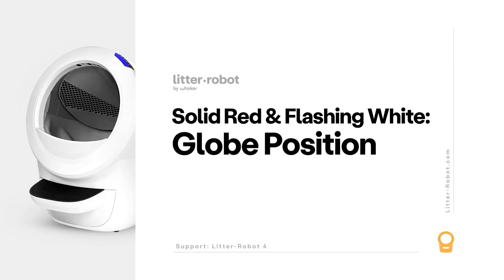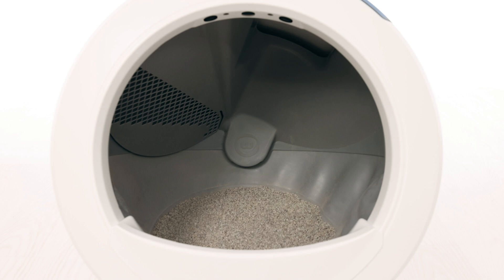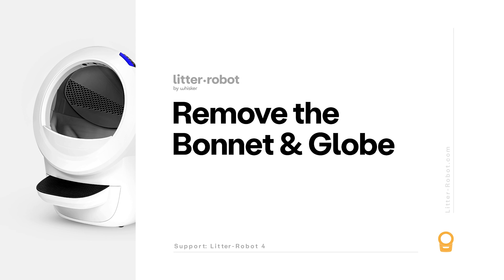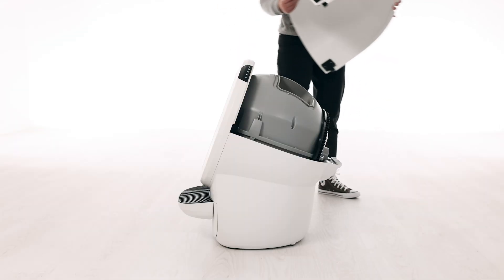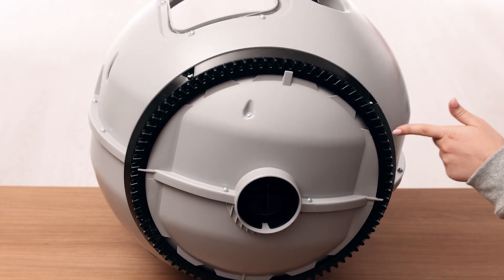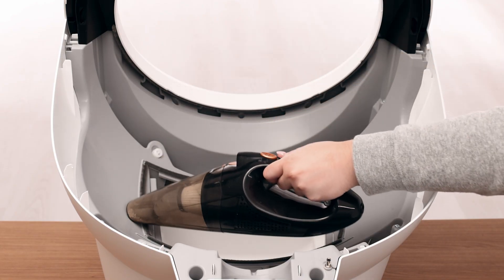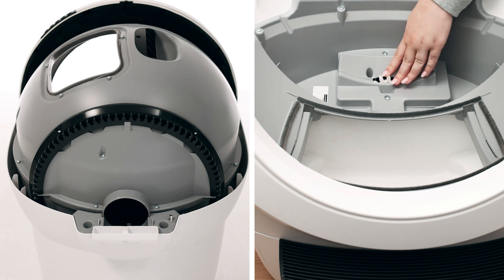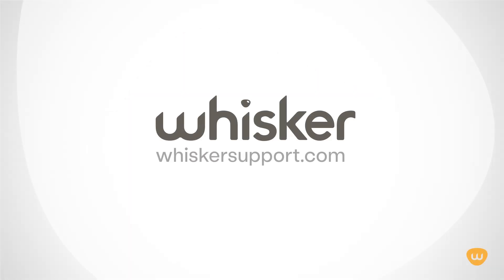Solid Red & Flashing White Lights: Globe Position | Litter-Robot 4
The Litter-Robot utilizes position sensors to determine the position of the globe during rotation.  Additionally, the speed of the globe is calculated to ensure continued operation as a backup to the position sensors.

If your unit’s light bar is red with partial flashing white lights, this indicates that the unit did not detect the Globe position during its previous cycle. You will also receive a notification on your phone if you use the Whisker App.

The unit may have missed a position or did not reach the desired position within a calculated amount of time.

However, the unit will continue to function in Automatic Mode even with this error. Check that your unit is not overfilled with litter.  If the litter is filled above the line, please remove some litter before proceeding.

If you recently added litter, the globe could have slowed down enough to trigger this fault.  If the issue has cleared after an additional cycle, there should be no issue with your unit.

Now, let's run a test cycle. Short press the Reset button, then short press the Cycle button to run a clean cycle.

After your Litter-Robot cycles, it should return to the Home position, displaying a solid blue light.

If your unit displays a solid blue light bar, you've been successful.
If your unit is not displaying a solid blue light bar, please follow the troubleshooting steps in this video.